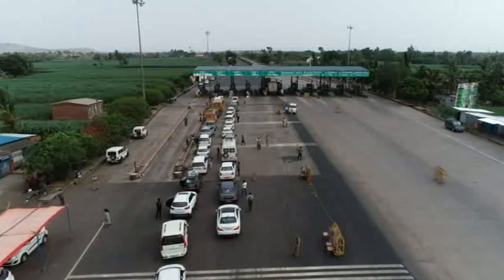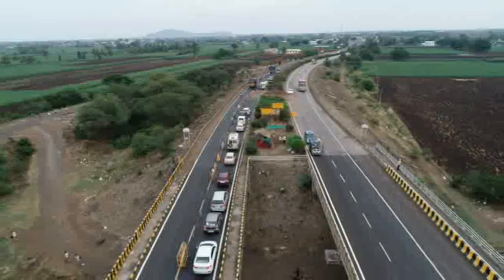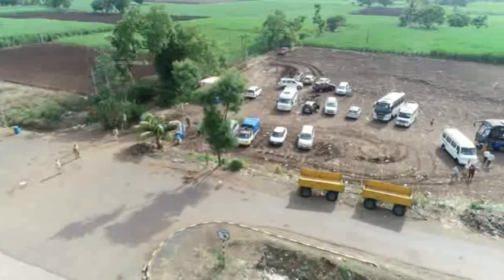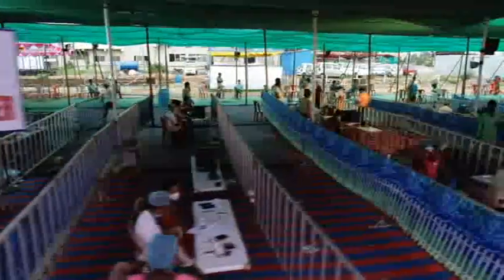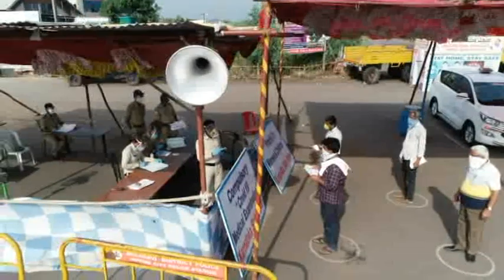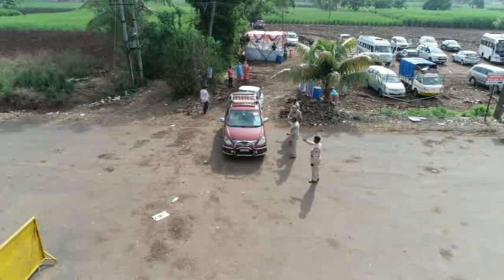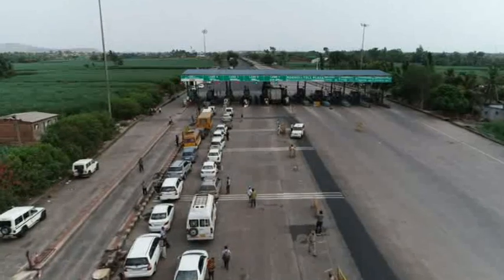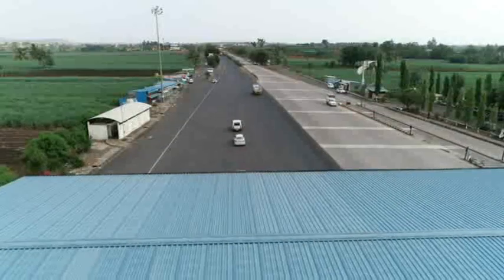Kognoli Toll plaza| Covid 19|How to cheak Vehicle's are | Nippani Police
Covid 19  (  Corona Viras)

   Nippani police cheak post on kognoli toll plaza

Check post are karnatka Maharashtra border

how to cheak vehicales are nippani police on kognogli toll plaza

Kolapur - belgavi Nh4

Maharashtra Karnatka Nh4

Pune- Bangalore Nh4

Kognoli Toll plaza

Corona viras how to cheak vehicles

How to cheak people

.Copy right.

personal use tips the balance in favor of fairuse.

I don't know  who shoot video

But I serch YouTube  this video not available on YouTube

Soo  it's news very imp so I update